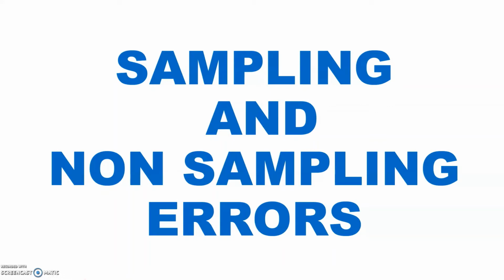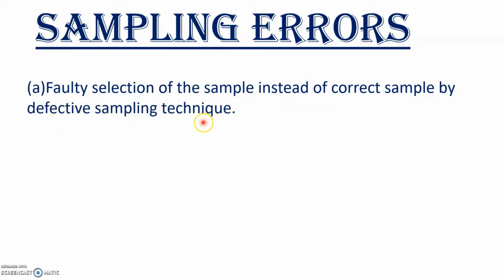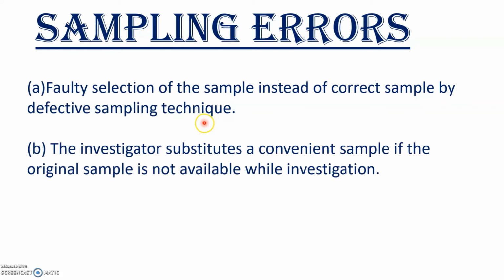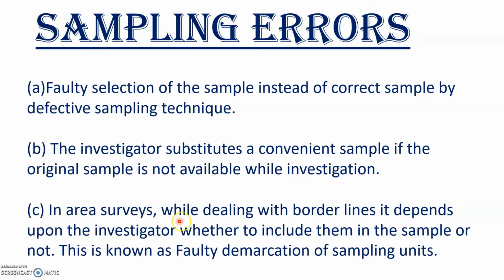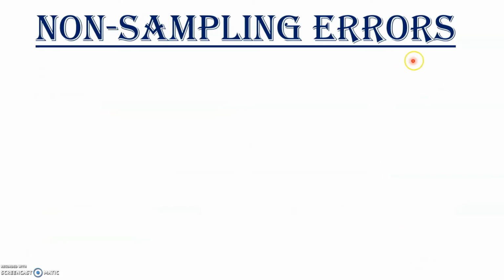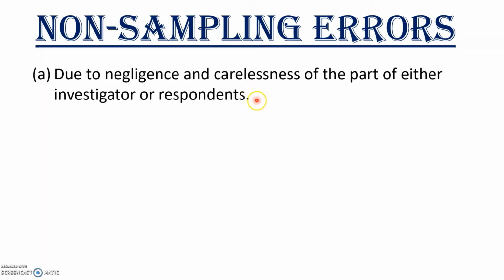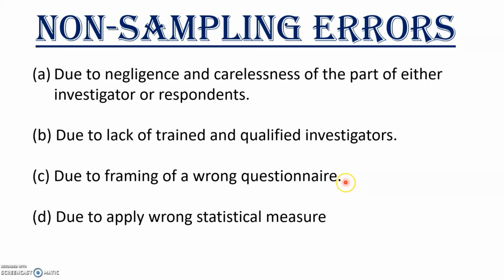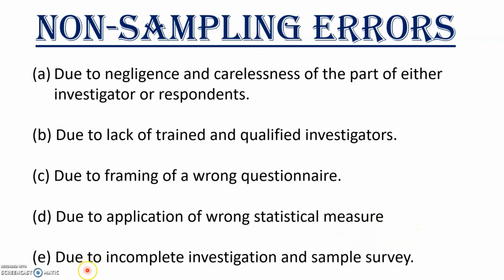Sampling and Non sampling Errors